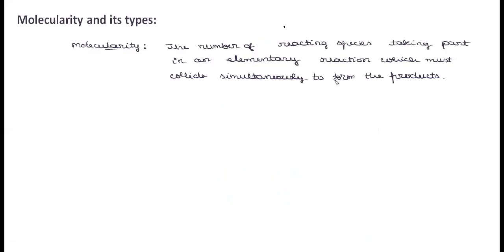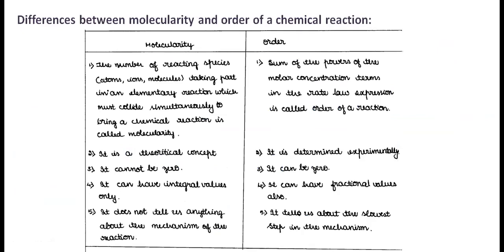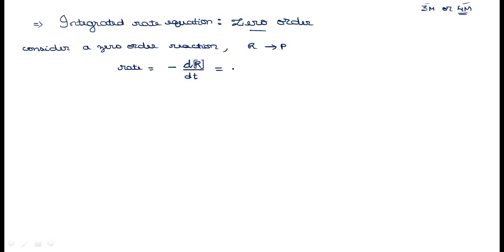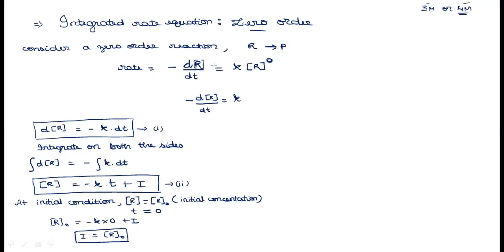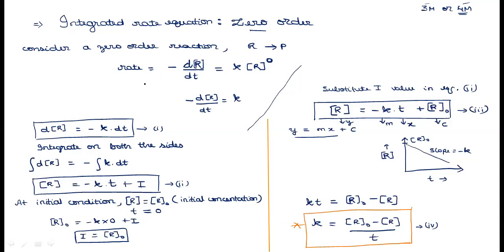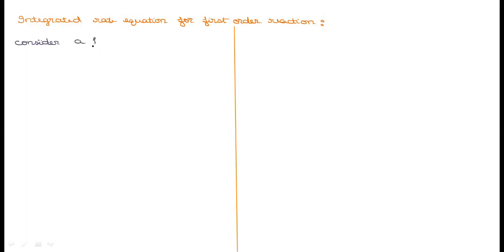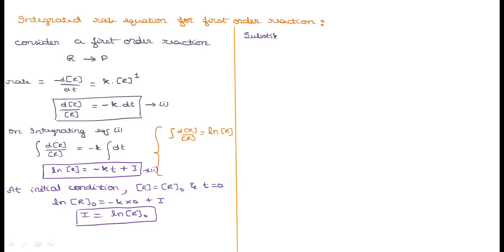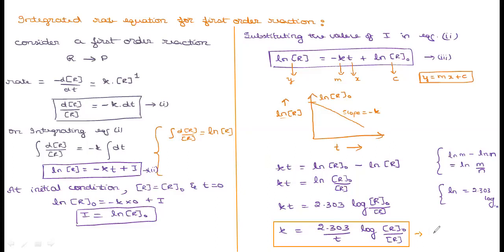Class 4Unit-4: Chemical Kinetics (Class-4)